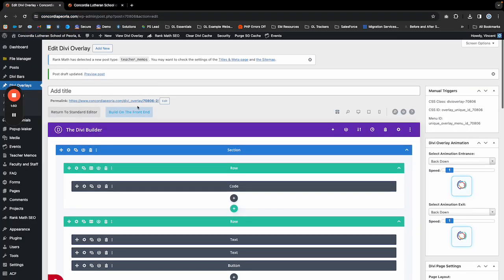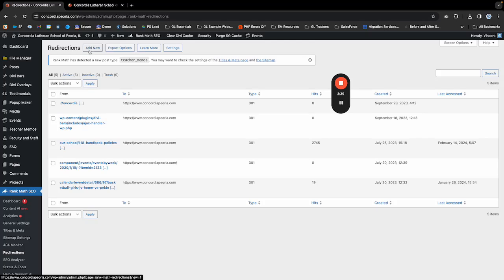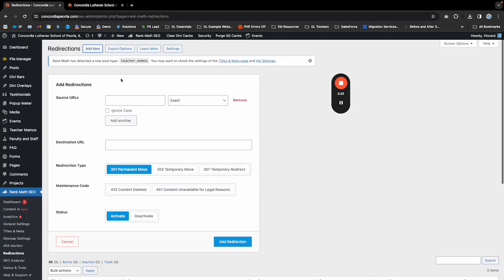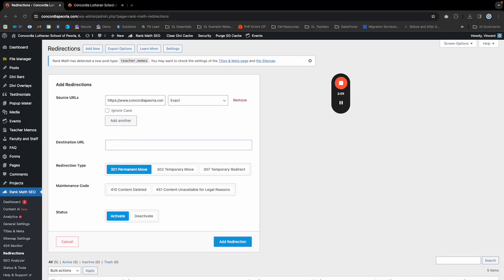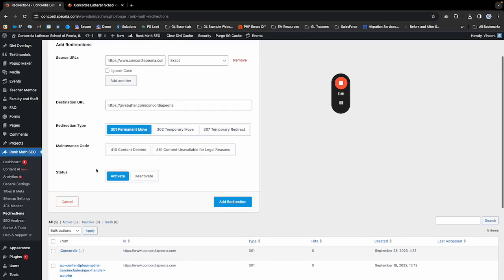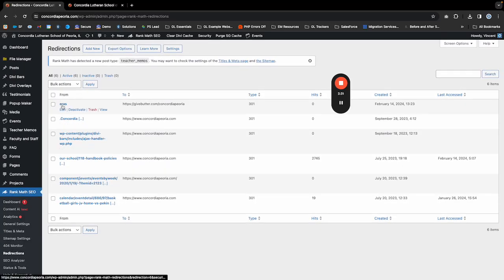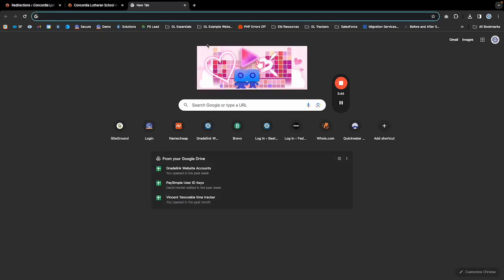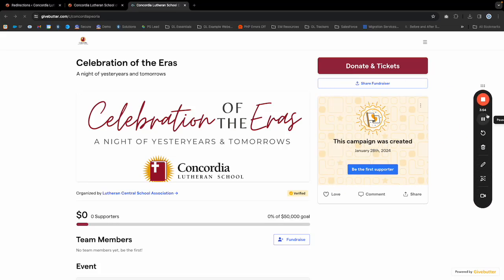How to Add a Redirect for a Specific URL to Another Page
In this tutorial video, we will show you how to add a redirect for a specific URL to another page on your website. This feature can be used for various purposes, such as redirecting a friendly URL to an external page or redirecting a deleted page URL to another page to avoid 404 errors. We will guide you through the process of setting up the redirect using Rank Math SEO's built-in tool.

0:00 Introduction
1:50 Logging into the Website